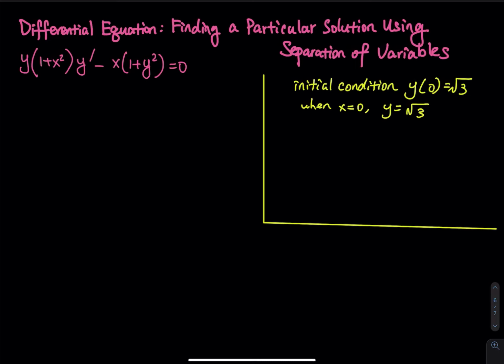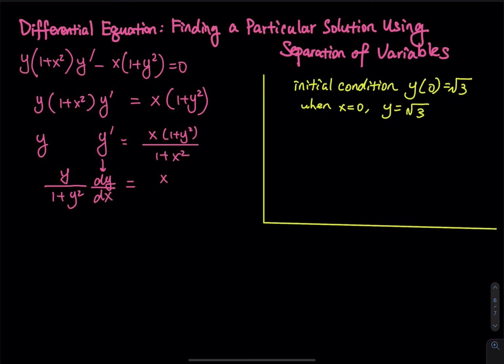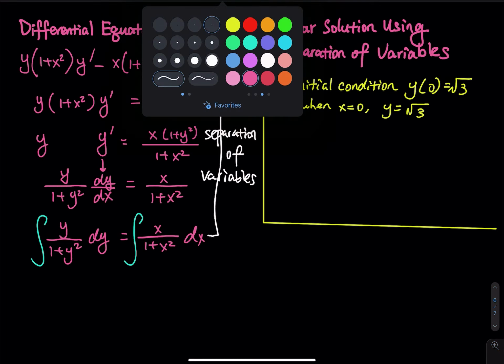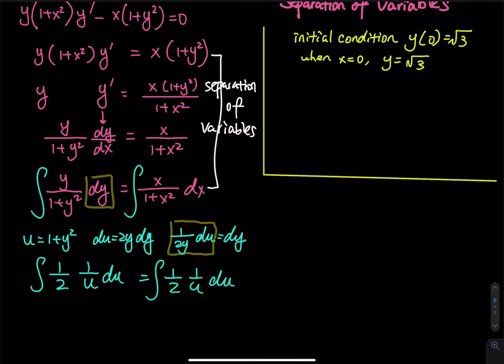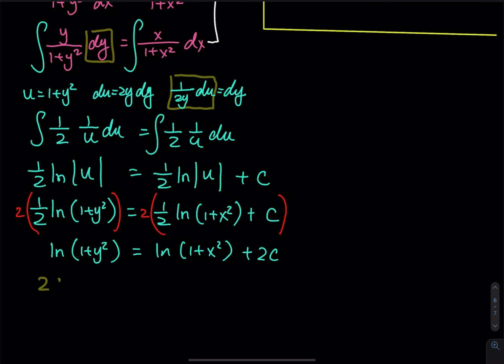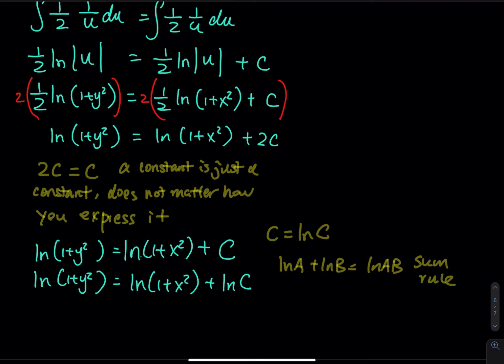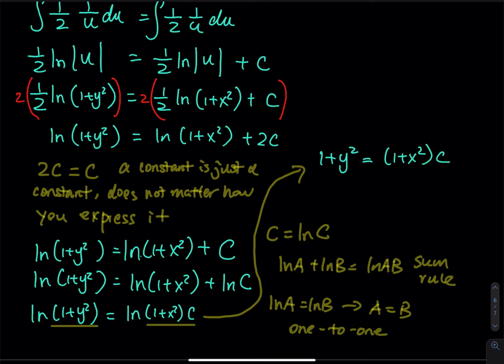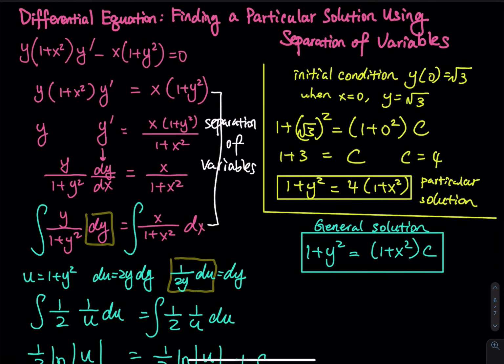9.3 Part 7/8: Particular Solution of Differential Equation Using Separation of Variables | Integ Cal